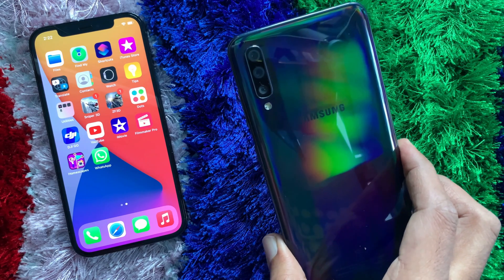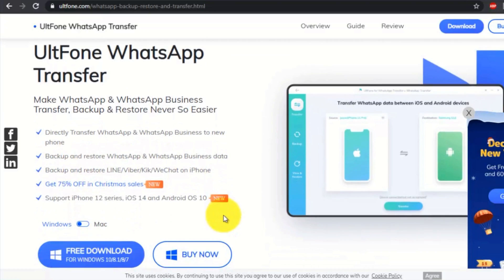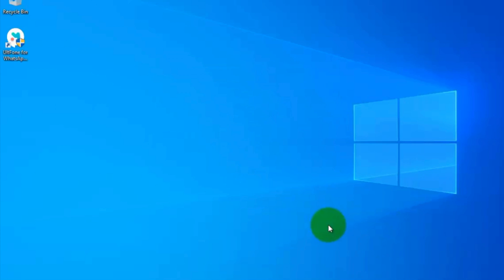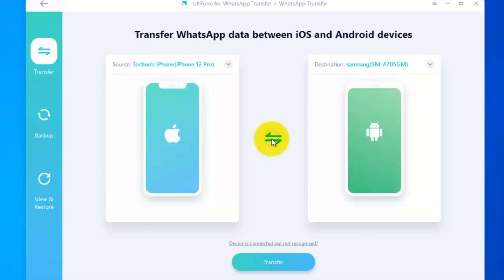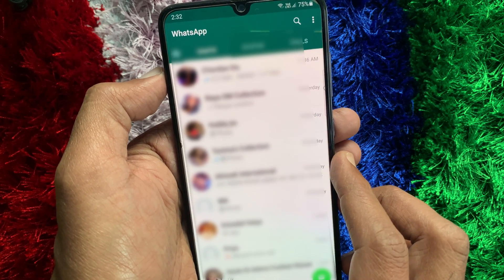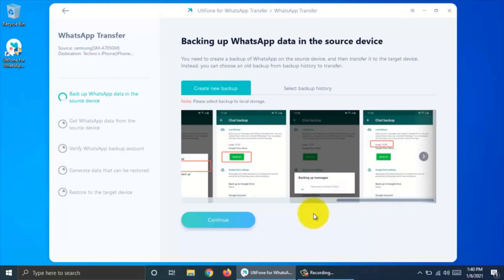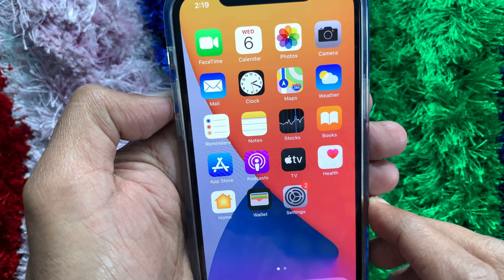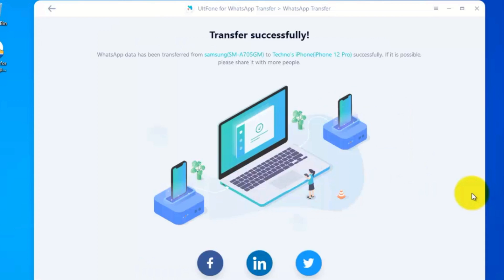2021 How to transfer whatsapp messages from android to iPhone free!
Techno Window